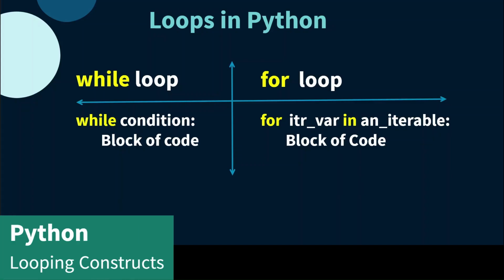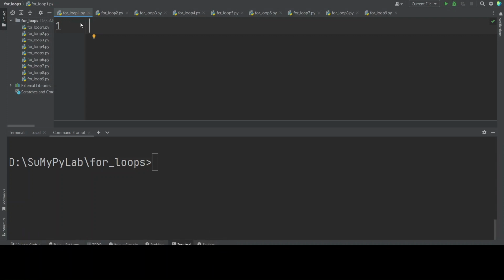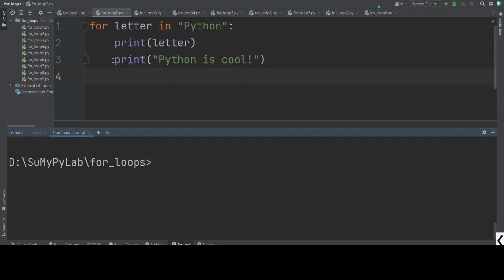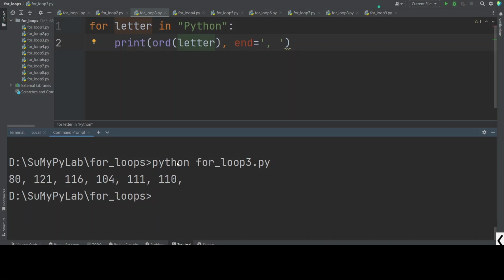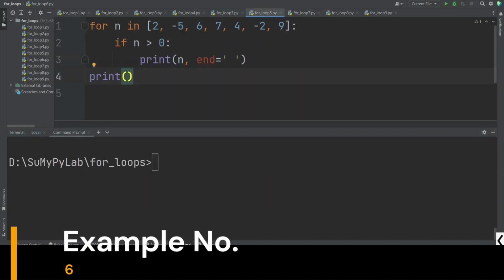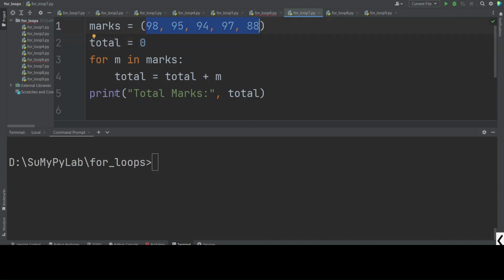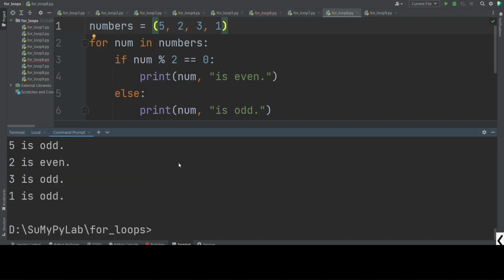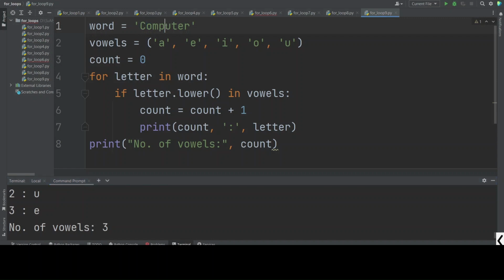Python for Loop | for loop in Python | Python for loop simplified | Basics of for loop | SuMyPyLab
Learn the basics of Python for loop. Explained in details with many examples and live coding. Very useful for learners of Python programming. Suitable for intermediate and advanced learners.
0:00 Introduction
1:12 Syntax of for loop
2:50 Lab Work - for loop demo
03:20 Demo code and whiteboard explanation
5:35 More Lab Work

python for loop with index
python for loop syntax
python for loop range
python for loop flowchart
python for loop continue
python for loop list
python for loop program
for loop in python
for loop in python with range
for loop in python with index
for loop in python definition
for loop in python flowchart
for loop in python examples
for loop in python for list
python tutorial
python tutorial for the beginners